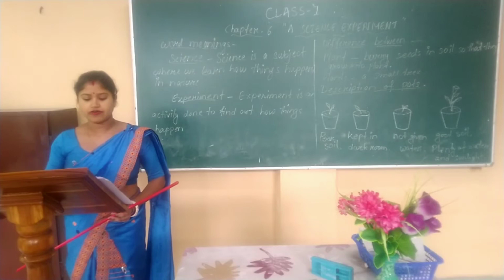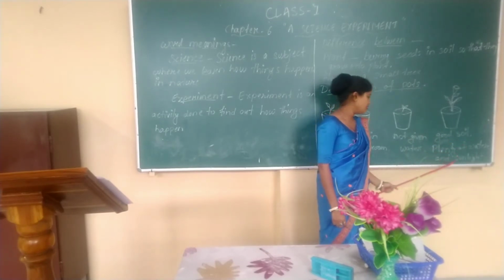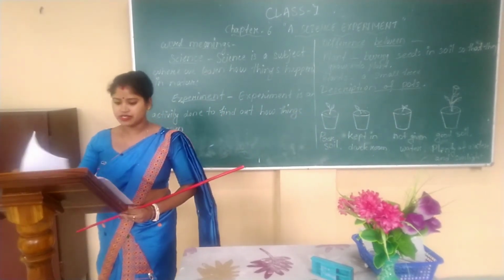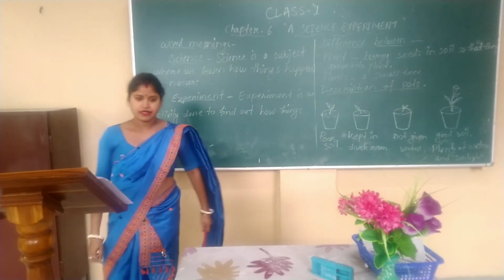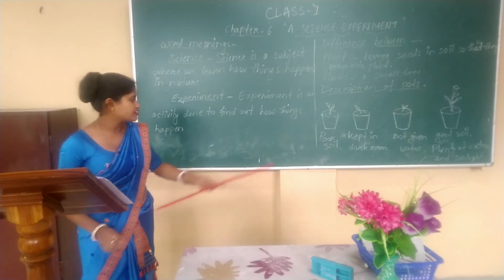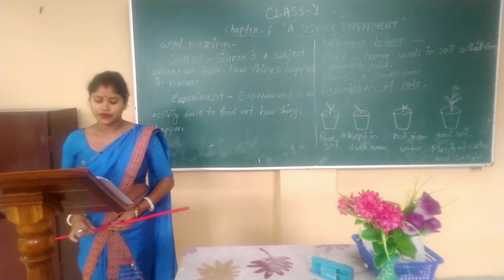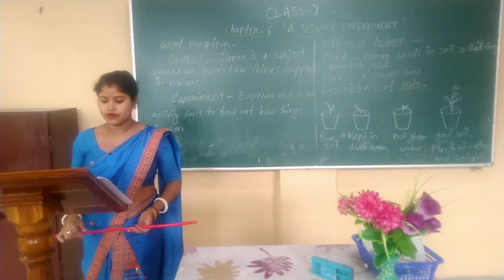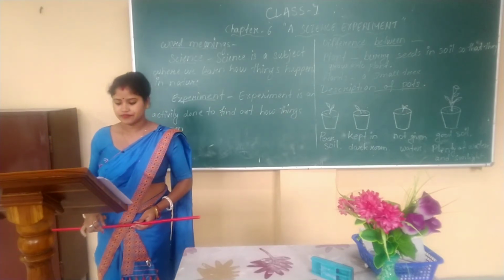CLASS I ENGLISH CHAPTER 6 BY MRS. PREETI